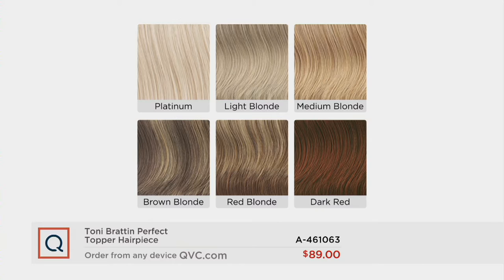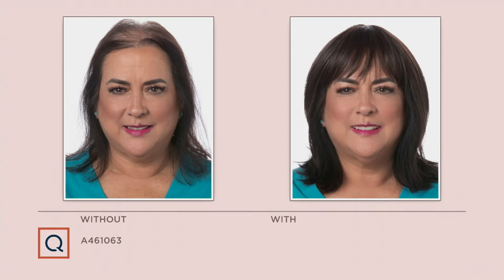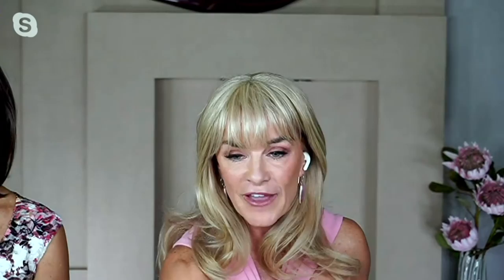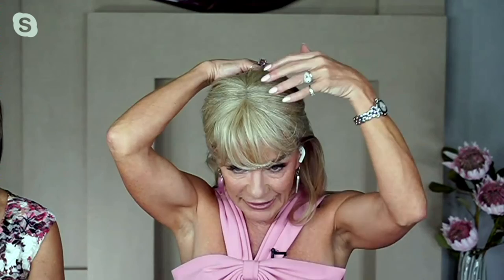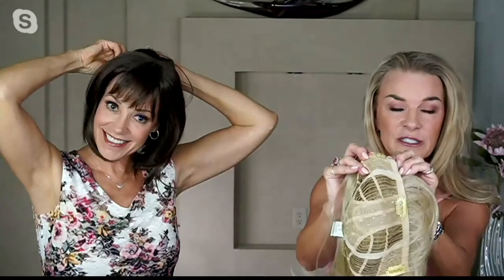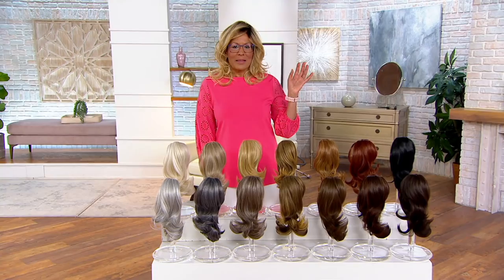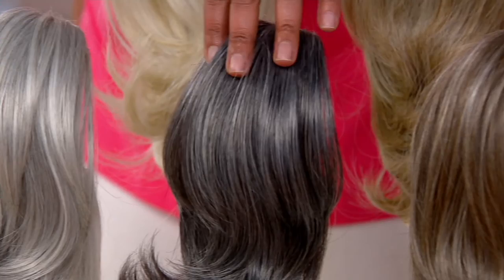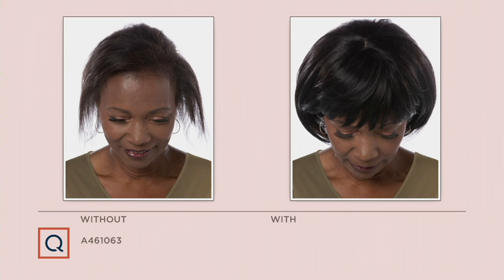Toni Brattin Perfect Topper Hairpiece on QVC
Toni Brattin Perfect Topper Hairpiece

Uniquely designed for complete coverage of the entire crown of the head, the Perfect Topper attaches effortlessly to your own hair, fits comfortably, and is virtually undetectable. From Toni Brattin.